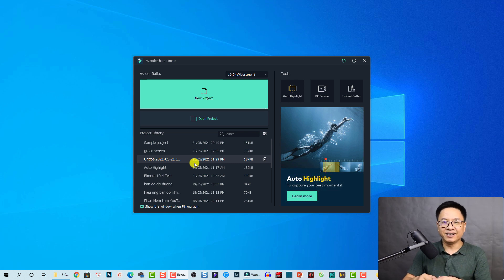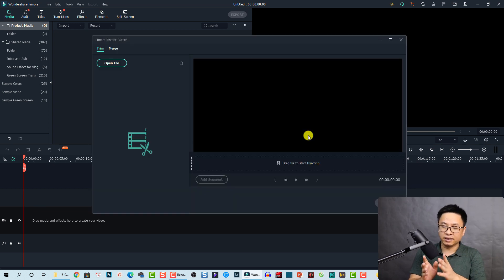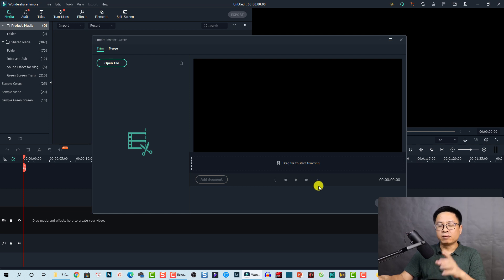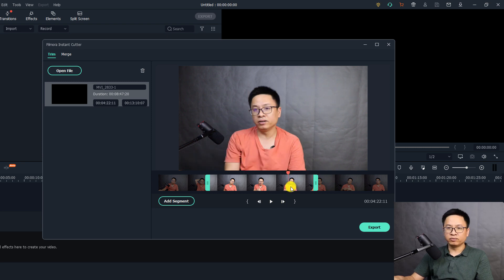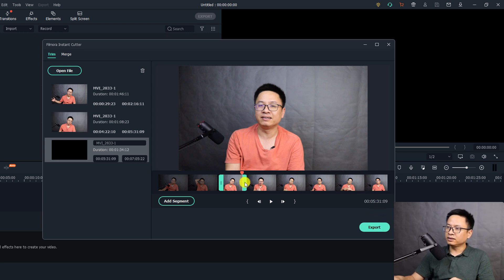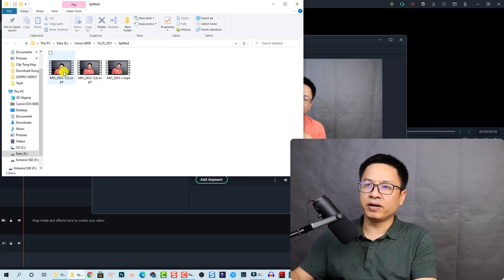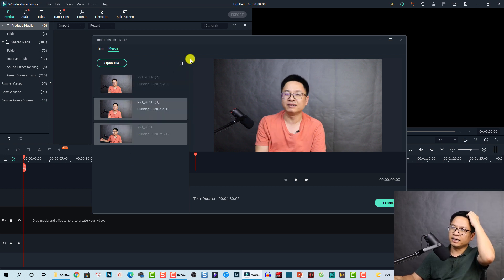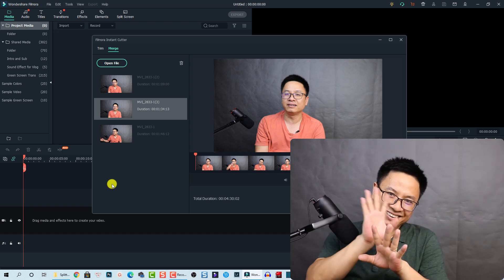How to use Instant Cutter Tool in Filmora X - Split/Merge Video SUPER QUICKLY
This tutorial shows you how to use the Instant Cutter Tool in Filmora X. By using the instant cutter, you can split your video into different parts quickly as well merge multiple clips into a single file quickly too. The good thing is your video quality remains unchanged.

Timestamp
0:00 Introduction about Instant Cutter Tool
2:18 How to use Trim Tool
7:20 How to use Merge Tool
9:11 End Video